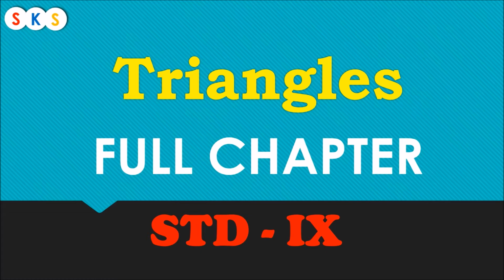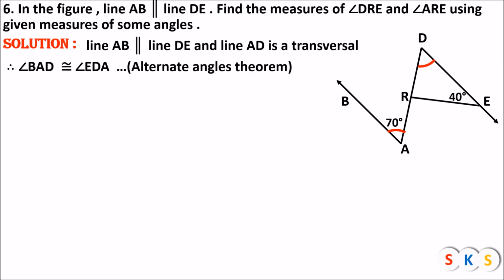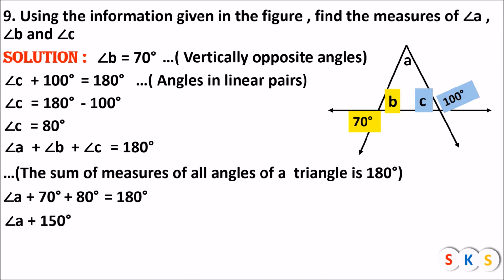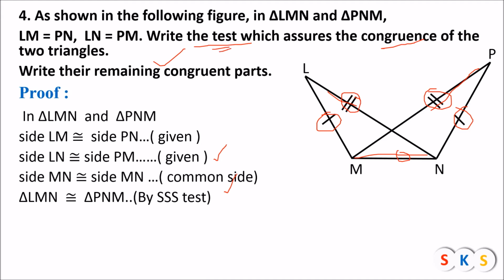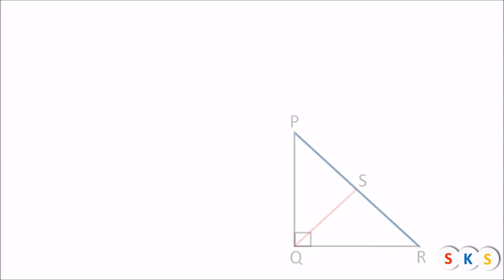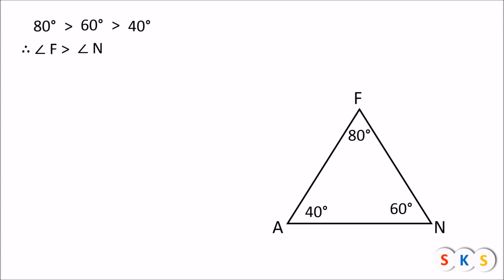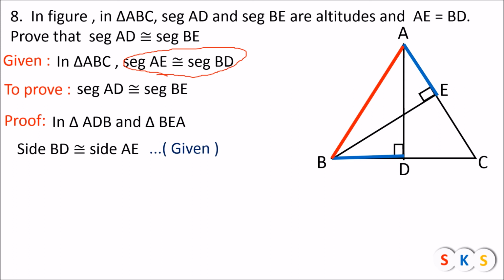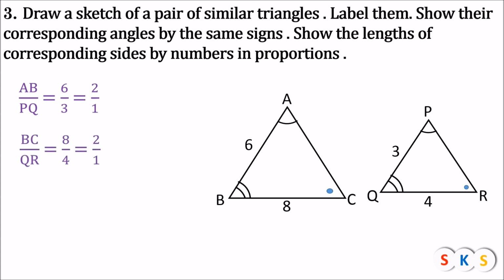Triangles full chapter 3 I std 9th Practice set 3.1 I 3.2 I 3.3 I 3.4 I 3.5 I Triangles class 9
In this video you can learn sums from Practice set 3.1,3.2,3.3,3.4,3.5 of chapter 3 triangles.